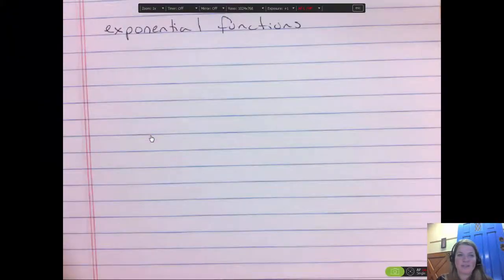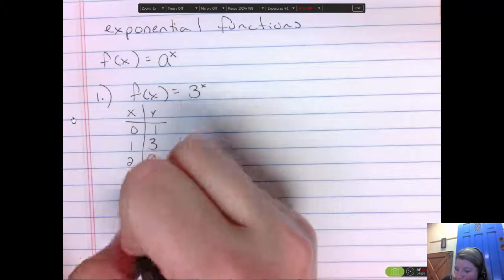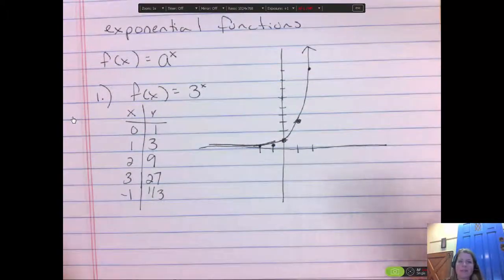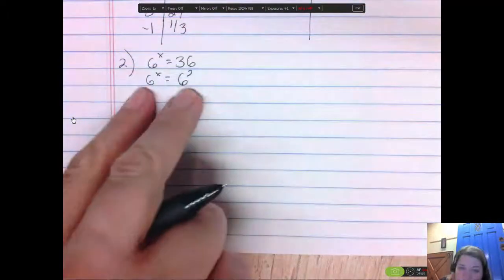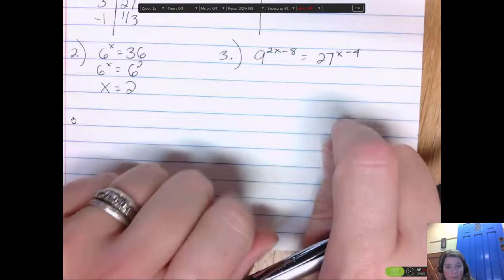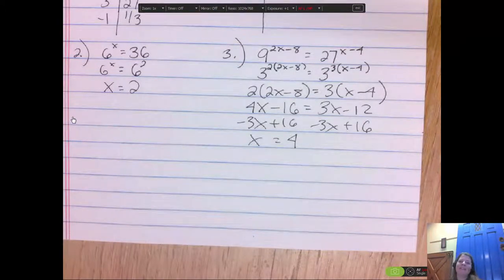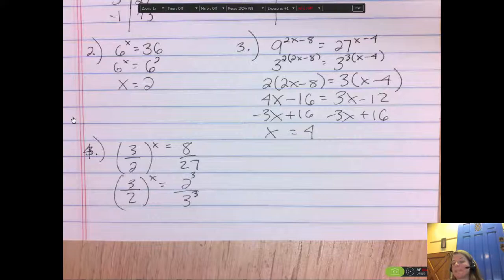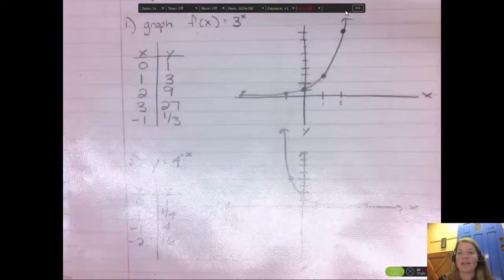10.2 exponential equations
graphing and solving equation with x as exponent